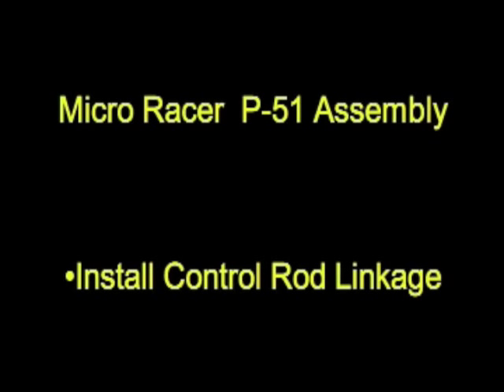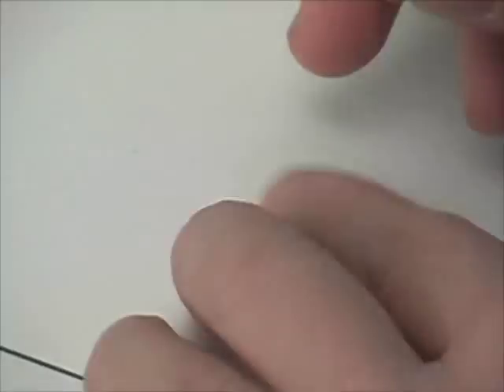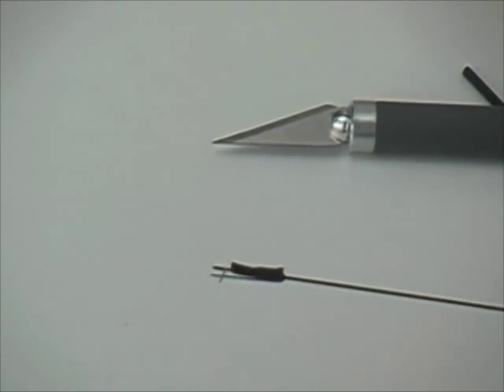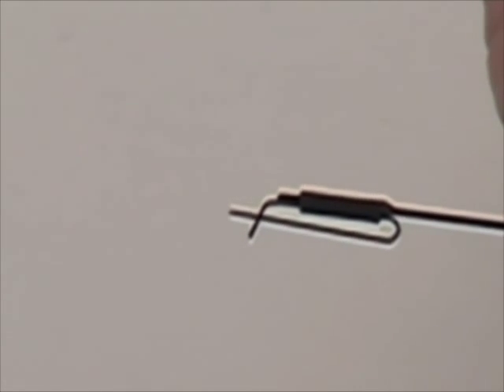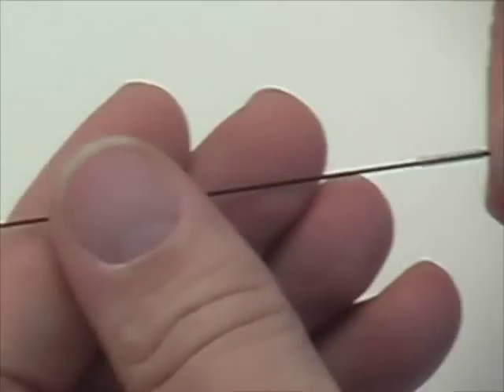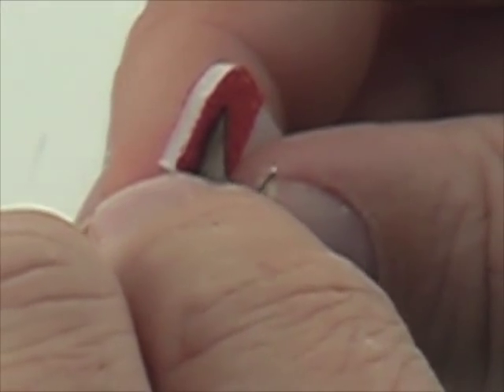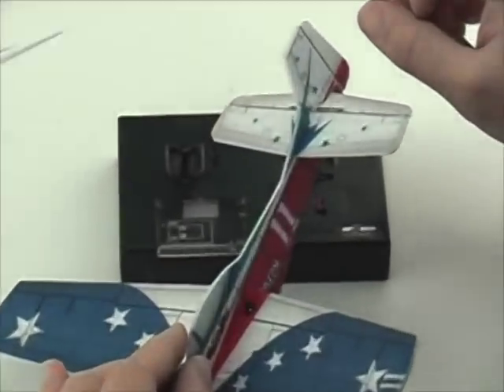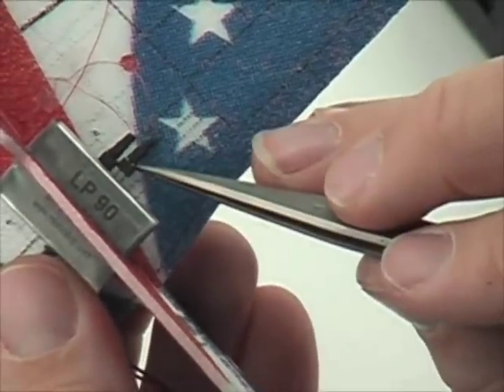MicroFlight episode 15 - P-51 Mustang - control rods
To learn more about our ready to fly airplanes, visit our

Install control rod linkage - z-bends and figure 4 clevises, heat shrink tubing, and carbon fiber rods connect the MicroAct magnetic actuators to their respective control surfaces.  This video will de-mystify some of the important bits of Micro R/C flying for you.